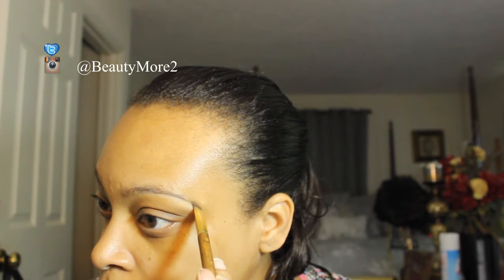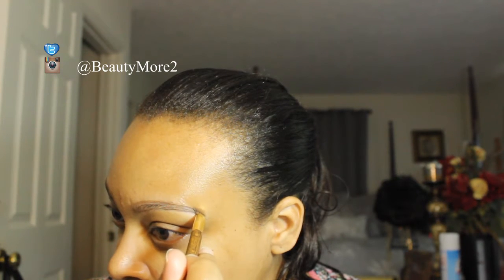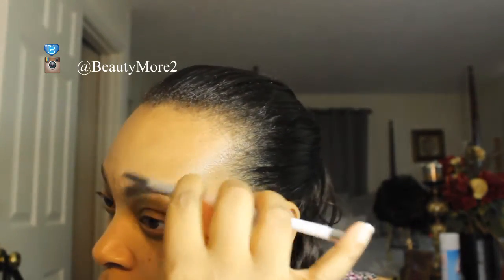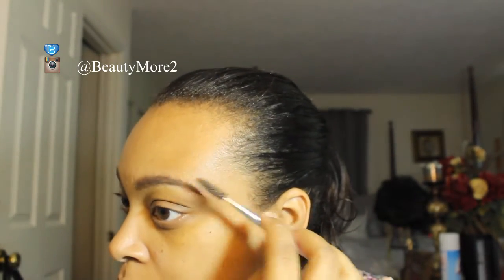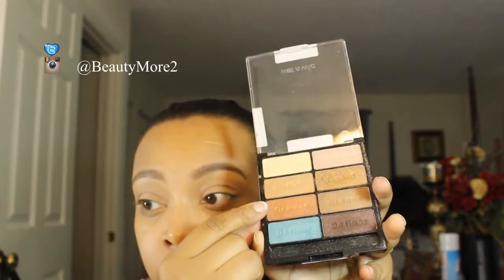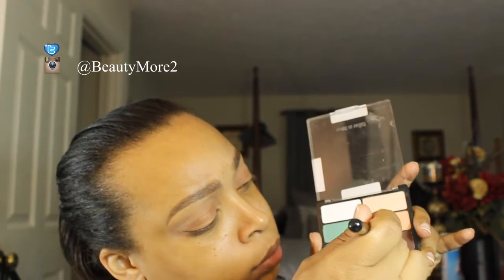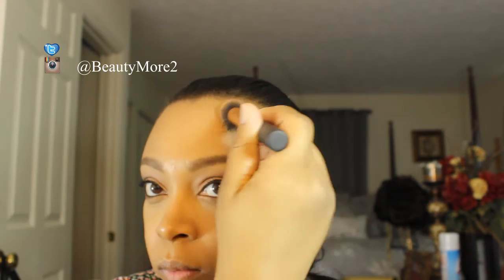Get Ready With Me Drug Store!!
Give Away rules:
3. Comment in comments section on Dial A Smile Video how you whiten your teeth.
Not Open International. Must be18 years old or have parents permission. Open until June 14,2014 @12:00 pm Winner will be sent an youtube email, make sure you have your youtube settings set to recieve emails. Winner will have 72 hours to claim their prize or another person will be chosen. Have fun and good luck to all of you!

If you are a company/ business and you would like for me to promote or review a product for you please feel free to email me @ (Note I do not accept money or compensation for positive reviews. All opinions are my own)
Sigmax Brushes are available.Each of these brushes are available for sale individually at $18 each.

I have always loved makeup and fashion ever since I was a little kid. I would change my clothes like five times a day because I couldn't be seen with a spot on my clothes today while I have learned to cut down on how many times a day I change my clothes. I have found that my passion for makeup has taken off were my clothing obsession has left off.  I'm not a professional makeup artist but I want to share my tips and experiences with you, if you'll have me.
and yes I have permission!